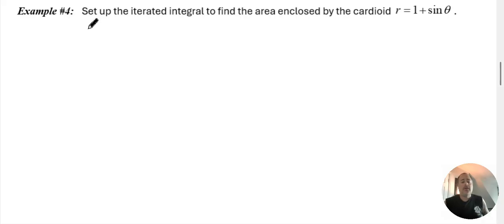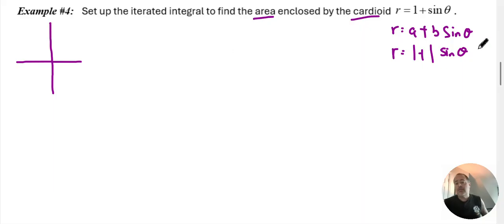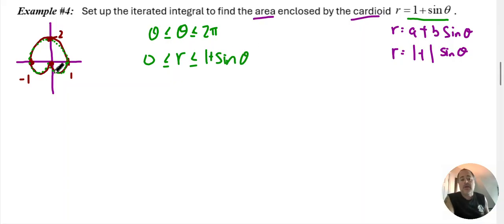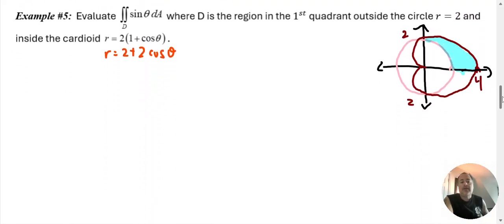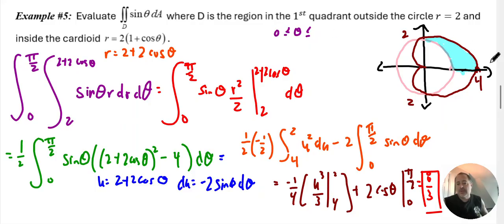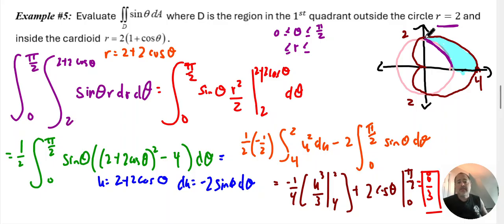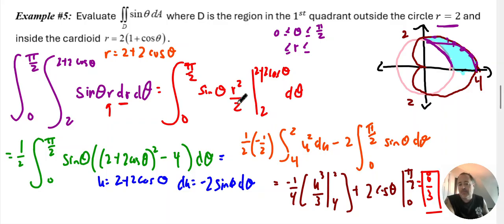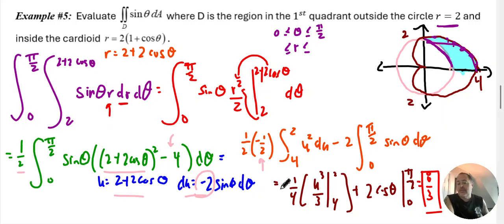MV Lesson 18 Polar Integration Examples 4 & 5